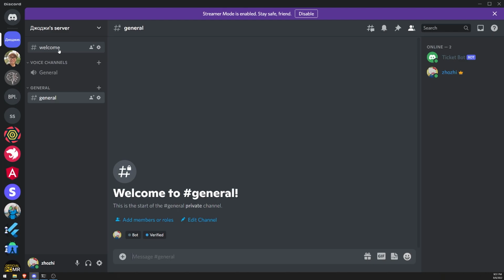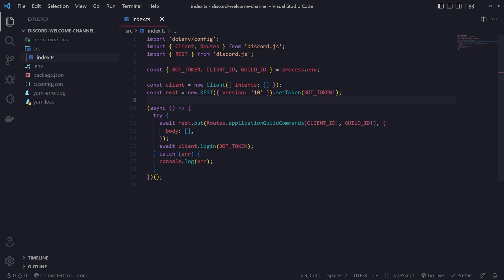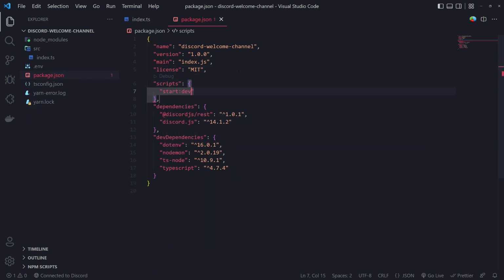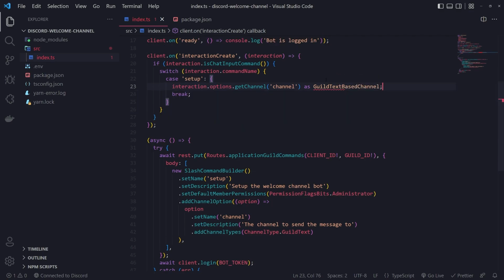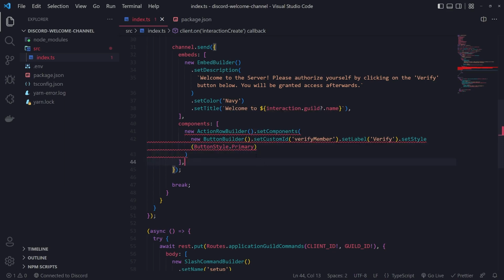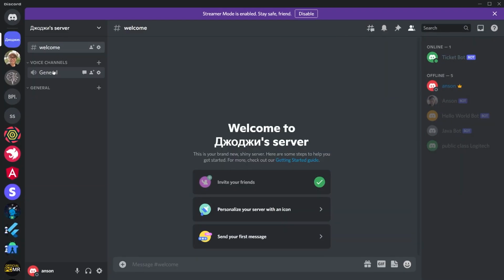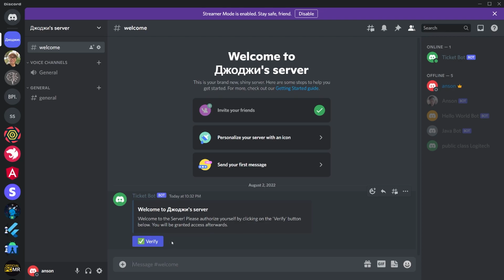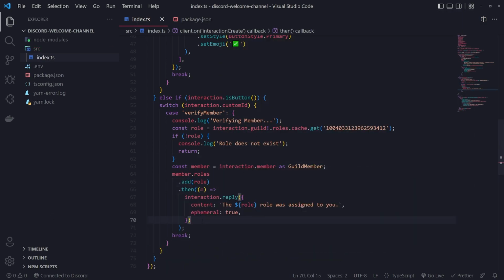Discord Verification Bot - Discord.js v14